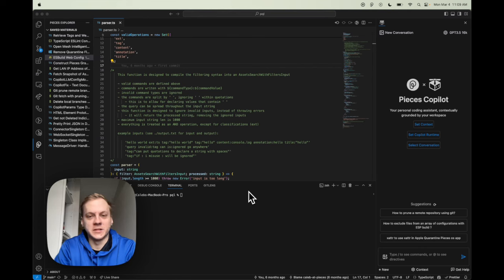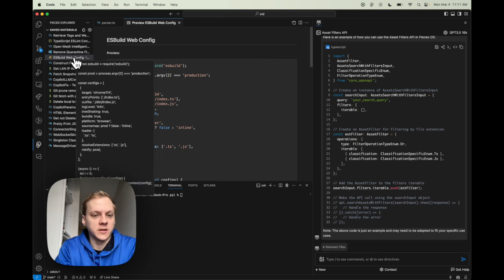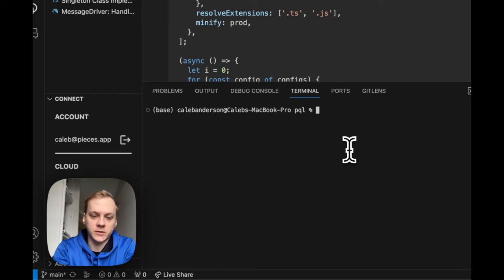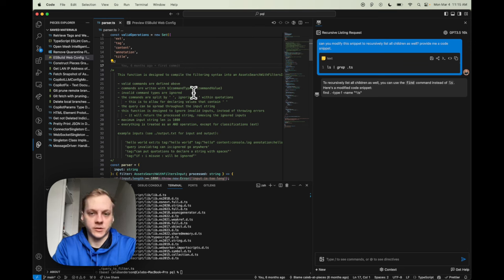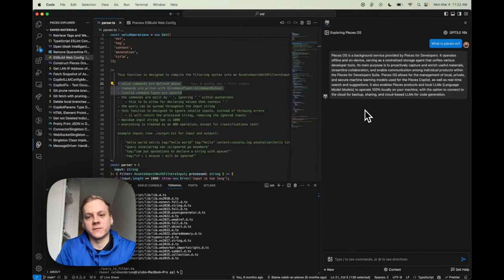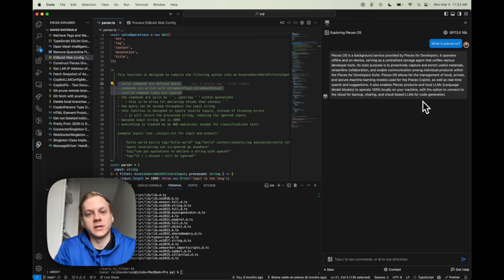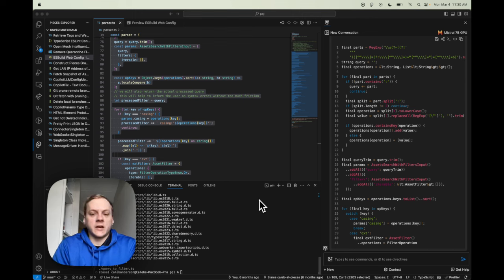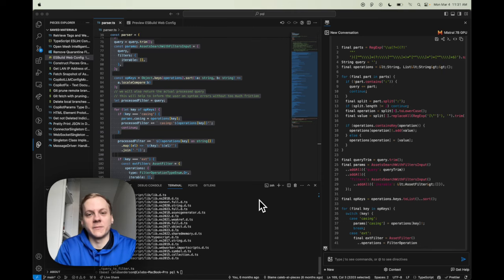Using Pieces Copilot for AI-Assisted Coding in VS Code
Hey, developers!👋🏼 Caleb from the Pieces Engineering Team here, bringing you a step-by-step guide on the power of Pieces Copilot within the VS Code extension. Pieces Copilot is the perfect coding companion, offering AI-driven assistance for code reuse, question answering, and code generation, all within your favorite development environment.

🧑‍💻In this demo, Caleb walks you through the features of Pieces Copilot, from asking questions about your codebase to generating snippets and even leveraging on-device AI models for offline assistance. Learn how to seamlessly integrate Pieces Copilot into your workflow, whether you're working on files, folders, snippets, or even within your terminal.

Discover how the context selector enriches your conversations by adding relevant materials, and explore the capabilities of local language models like Mistral for secure, offline coding sessions. Plus, find out how to utilize keyboard shortcuts for quick access to Pieces Copilot's functionalities.🤖

By the end of this video, you'll have a comprehensive understanding of how to maximize our copilot's potential within the Pieces VS Code extension, empowering you to code smarter, faster, and more efficiently. Leave your questions in the comments below!👇🏼